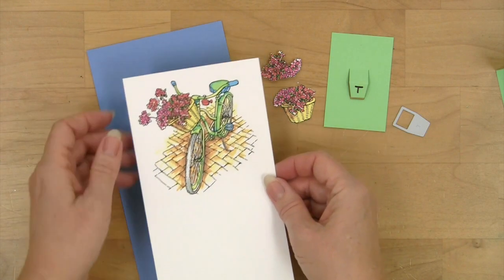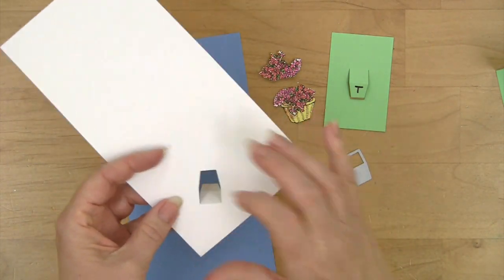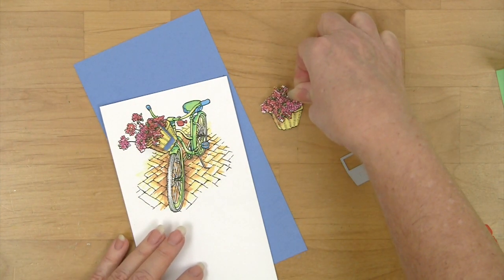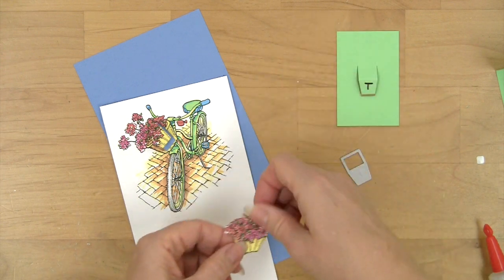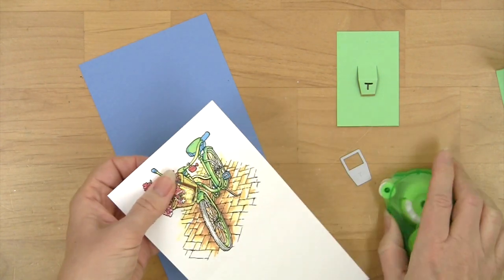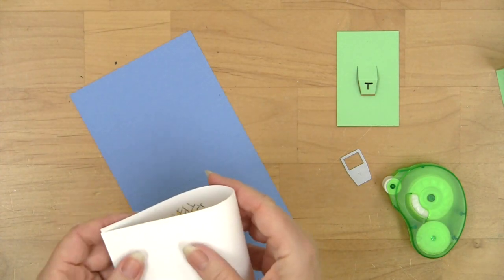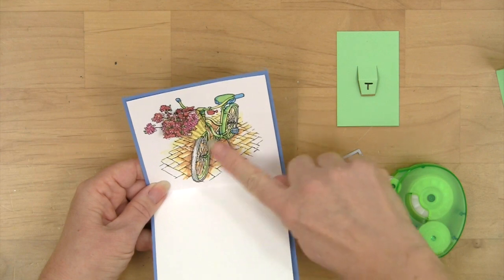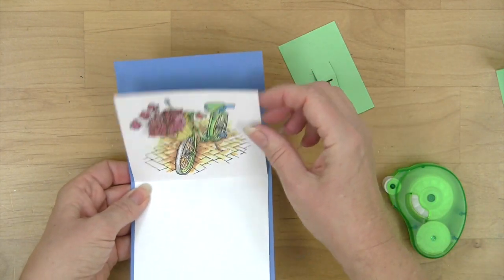Pop Up Stages Bicycle Basket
This fun card for Spring and Summer features our new Pop Up Stages Die Set and our Bicycle Basket stamp in Wood Mounted or Cling Rubber. You can find these fun new products at your local scrapbooking and stamp store or on our

For more instructions on using the Pop-Up Stages set, check out our Pop Up Stages - The Basics video